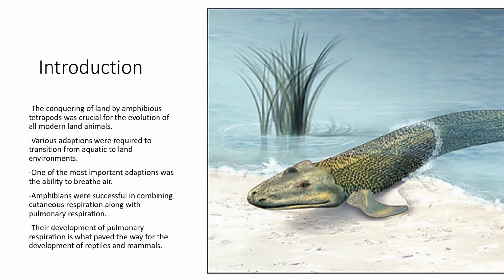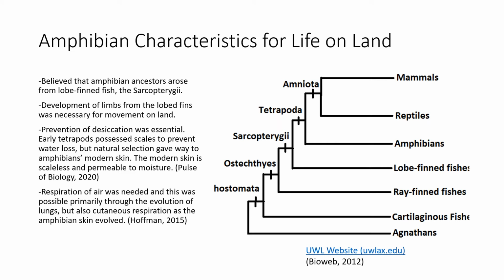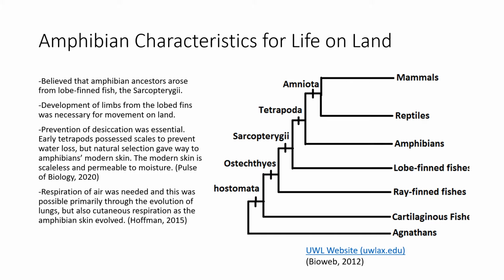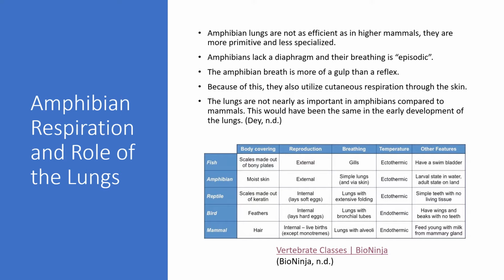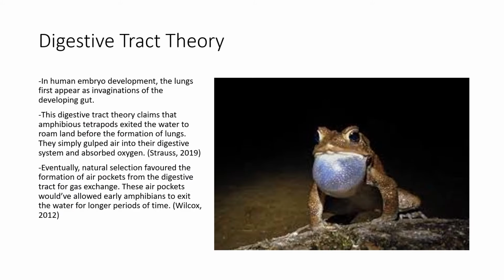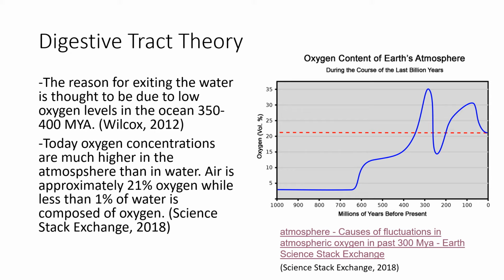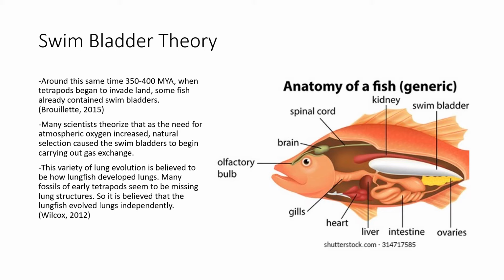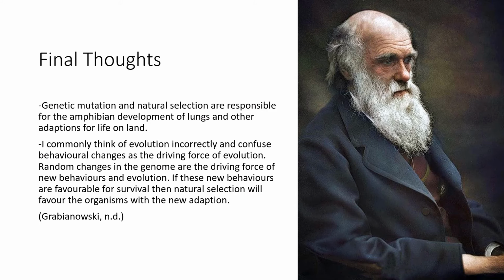Amphibian Land Invasion and Lung Development Curiosity Project. Ben Parent - 313694. BIO-3040